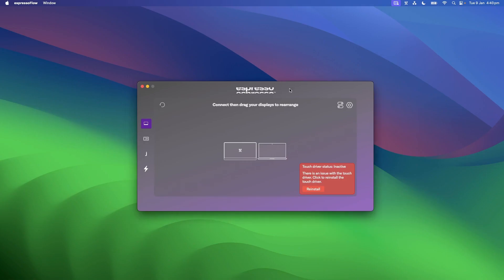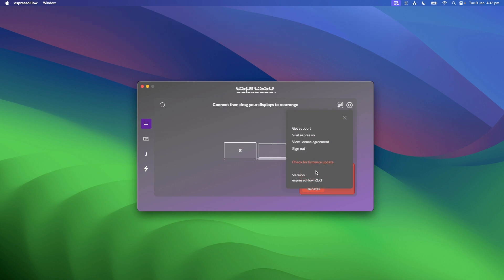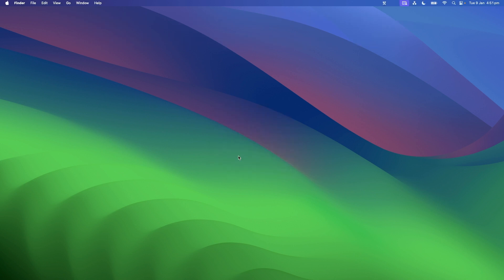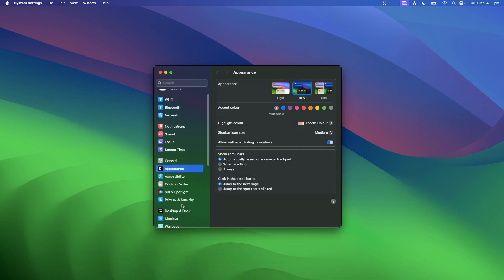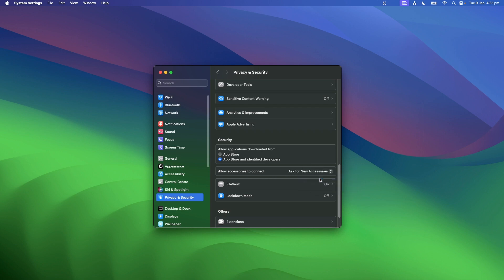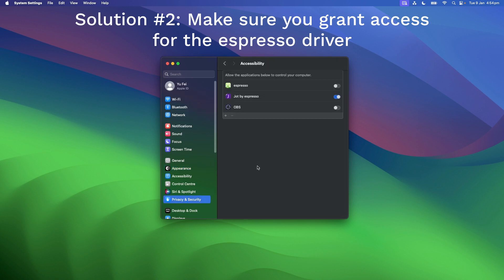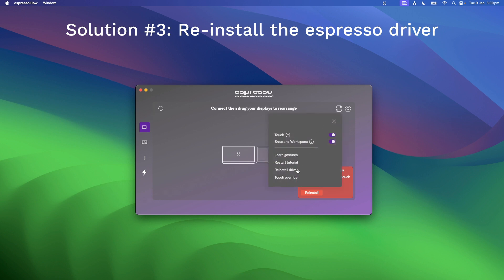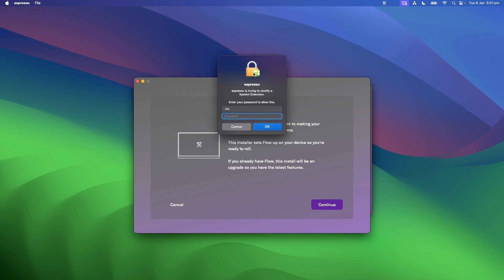First steps to fix touch functionality on your espresso Display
This tutorial applies for espresso 13 Touch, 15 Touch and 17 Pro models.

If you have any questions about touch functionality, or other technical aspects of your display, please get in touch with us at